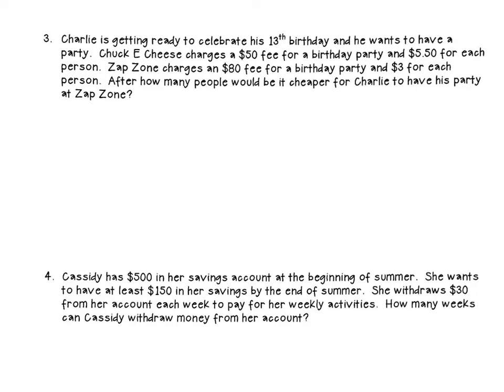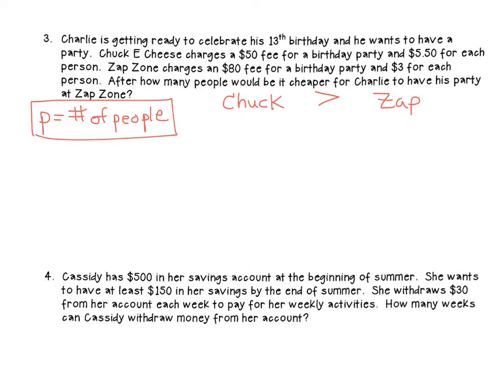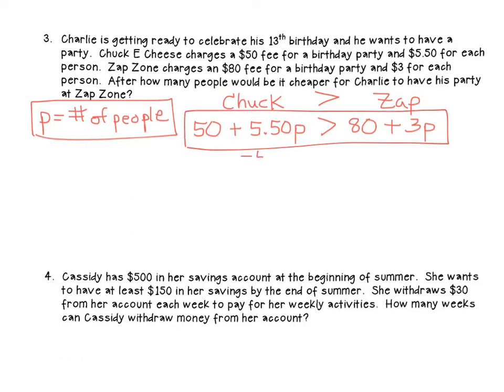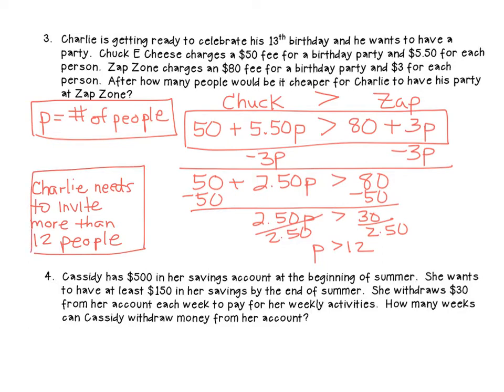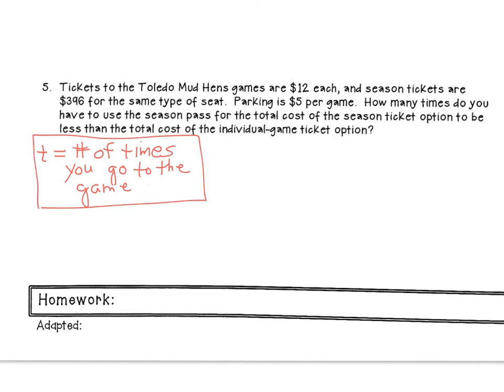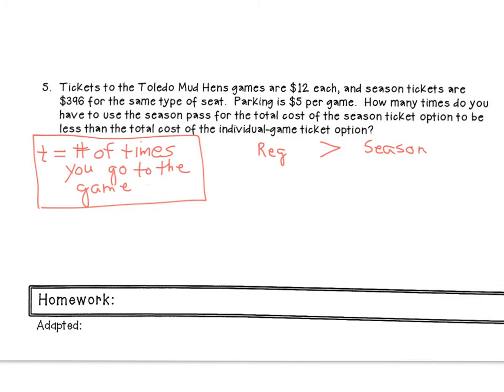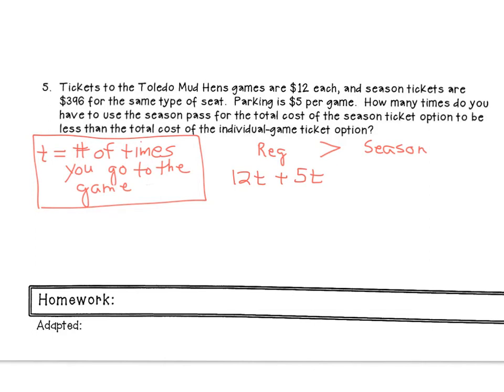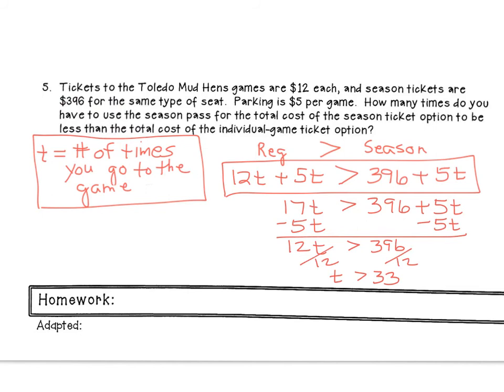Pre-Alg Notes Lesson 4.6 Solving Story Problems using Inequalities Part 2